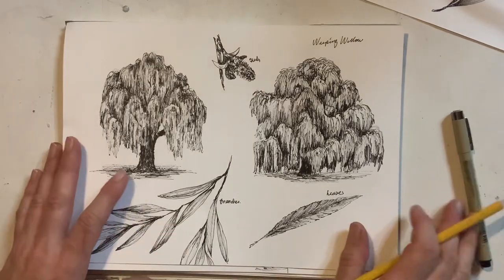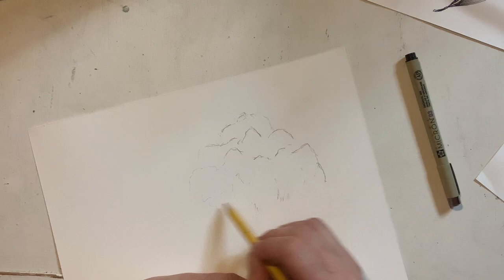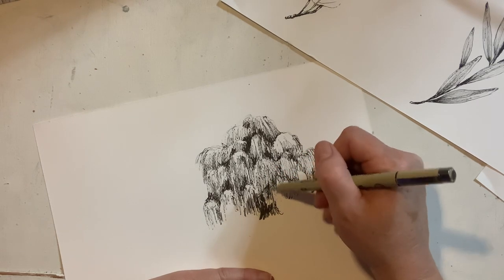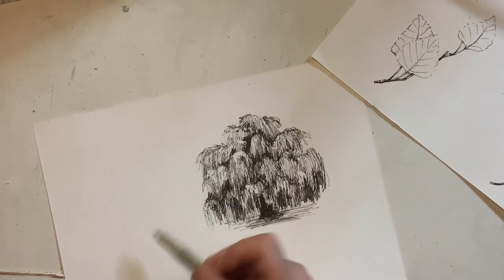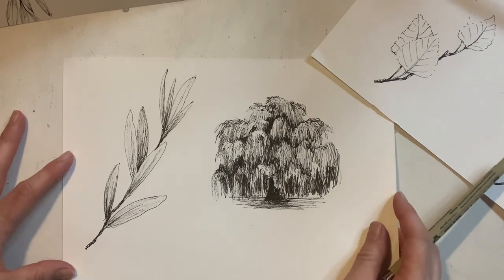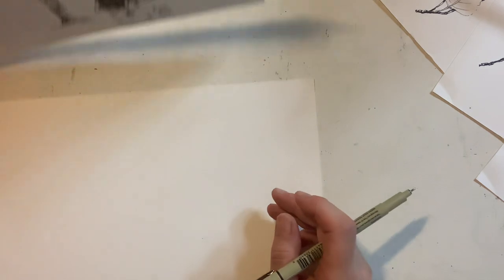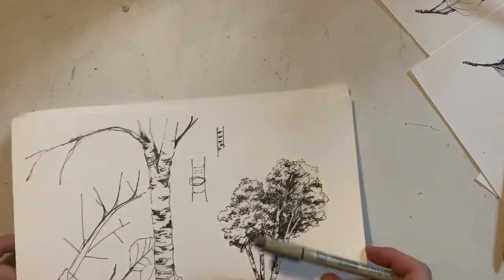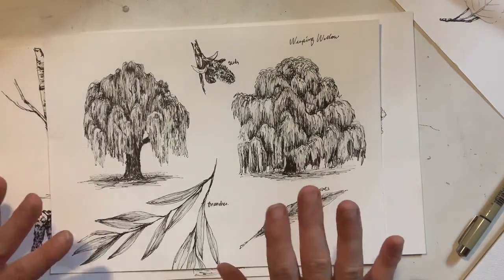How to DRAW TREES | PART TWO weeping Willow and Birch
Hello

Welcome to The Creative Cove. My name is Michele and I am the creator behind this channel.
Todays video is the second instalment of a tree series. Today we are exploring the Weeping Willow Tree and the Birch tree.
I hope you enjoy and sketch along with me. I hope this video gives you tips and tricks on how to improve you sketching skills as well as inspires you to create drawings and art work weather it’s for your journals or to frame on your wall.

Happy Crafting!

Etsy  thecreativecoveCA